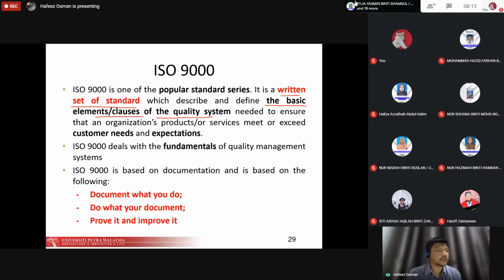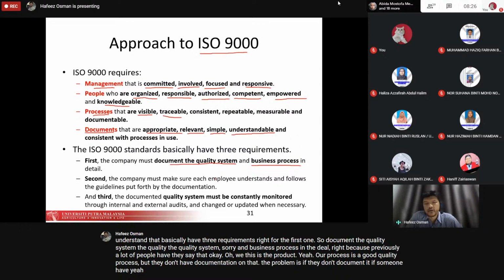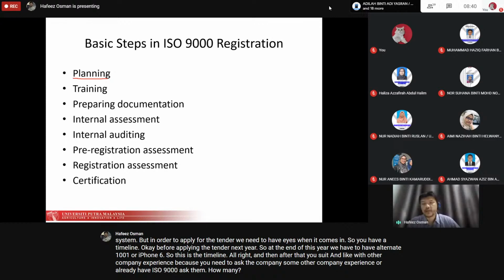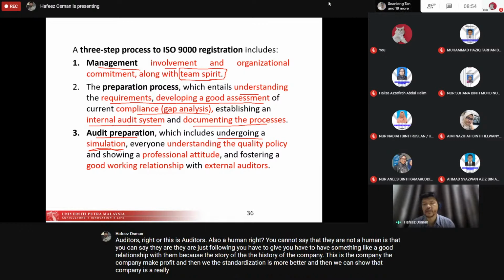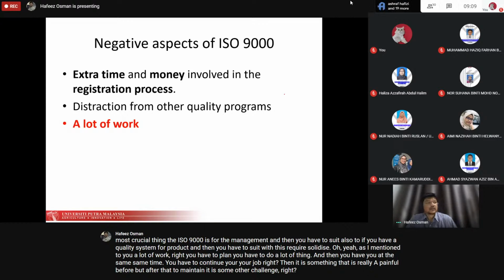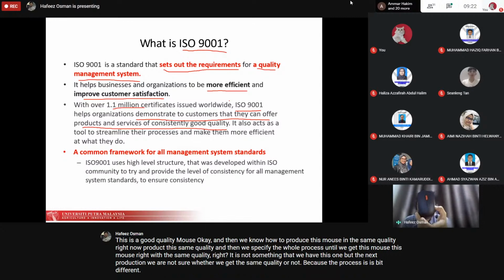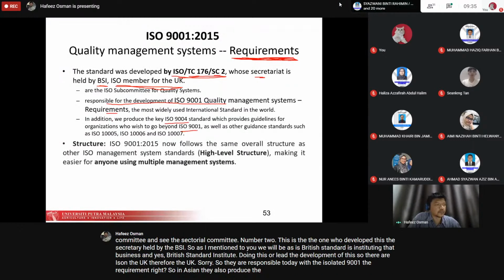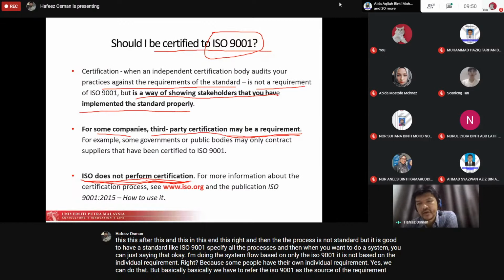SSE4306-1: KUALITI PERISIAN (SOFTWARE QUALITY) | WEEK 4 CLASS 1